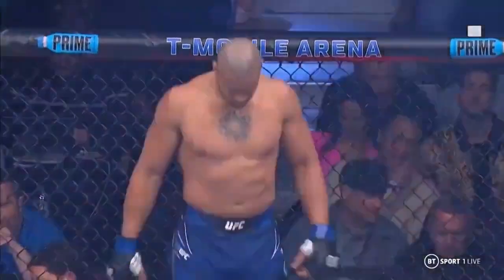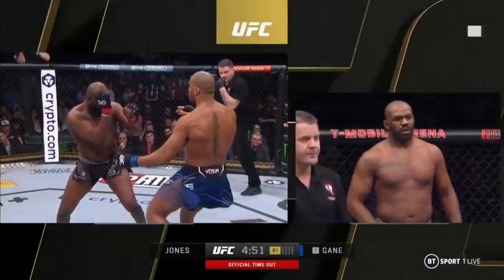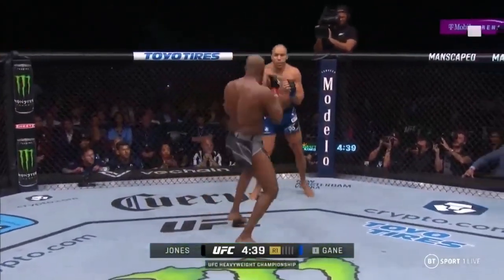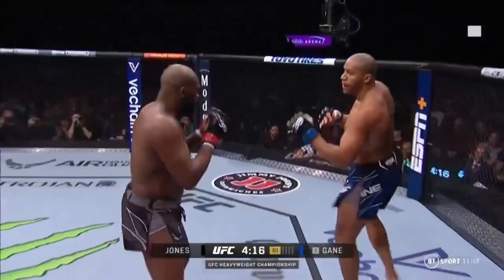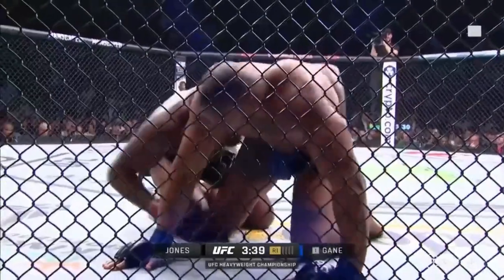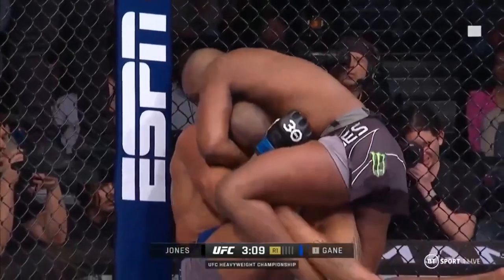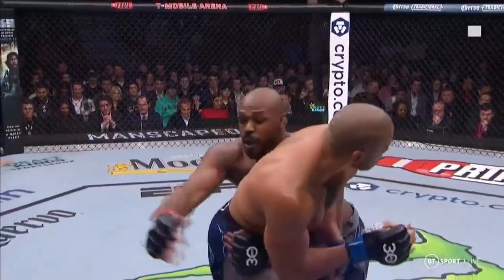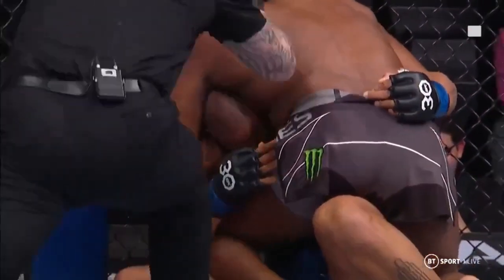JON JONES VS CIRYL GANE FULL FIGHT